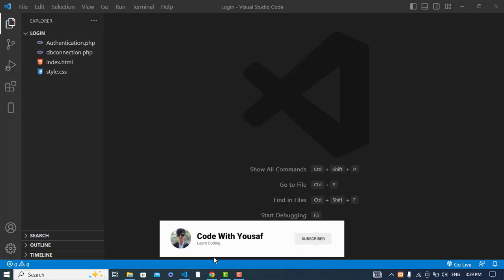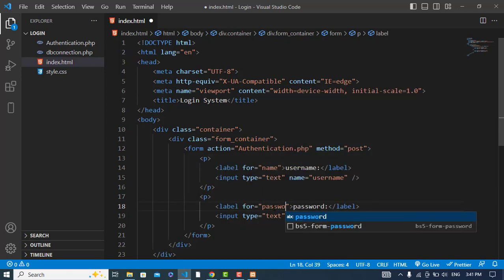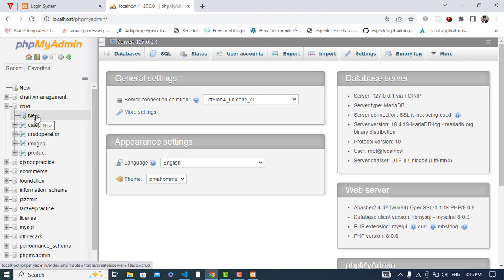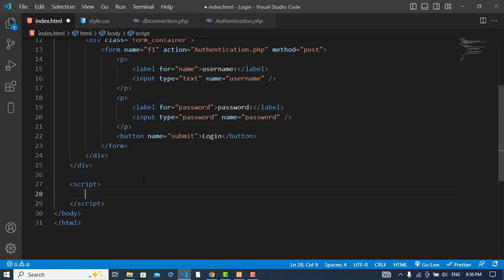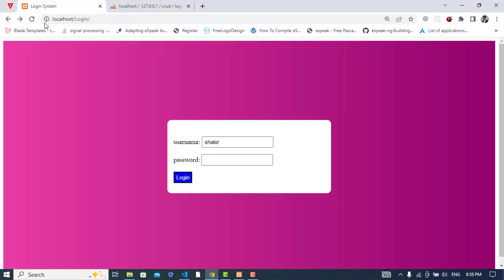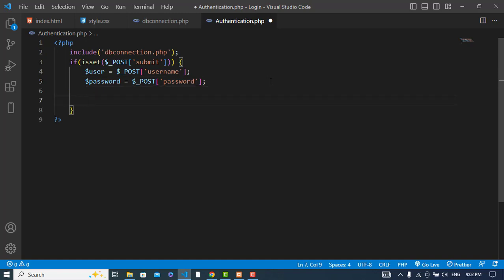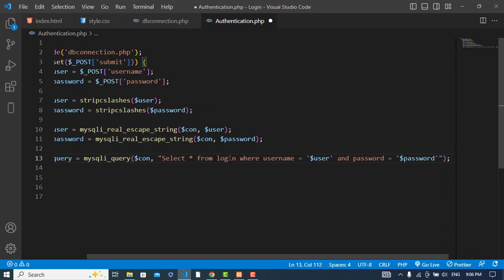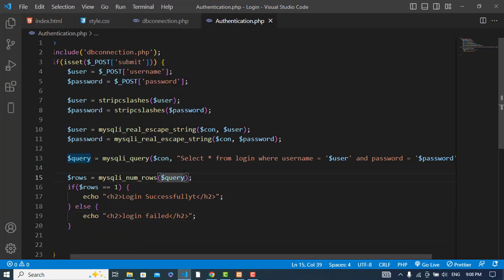PHP Login Form with MySQL Database | PHP MySQL Login System | Login Form in PHP and MySQL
This video is about PHP Login Form with MySQL Database | PHP MySQL Login System. We will learn how to create a PHP MySQL Login System with the help of PHP and MySQL database. There are few steps given for creating a login system with MySQL database.

Before creating the login system first, we need to know about the pre-requisites to create the login module.

Requirements
We should have knowledge of HTML, CSS, PHP and MySQL for creating the login system.
Text Editor - For writing the code. We can use any text editor such as Notepad, Notepad++, Dreamweaver, etc.
XAMPP - XAMPP is a cross-platform software, which stands for Cross-platform(X) Apache server (A), MySQL (M), PHP (P), Perl (P). XAMPP is a complete software package, so, we don't need to install all these separately.